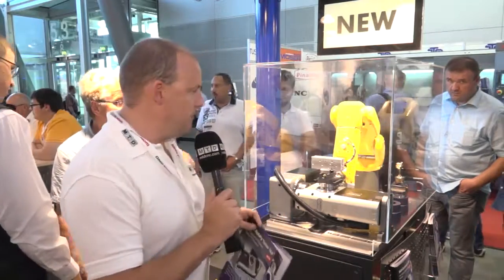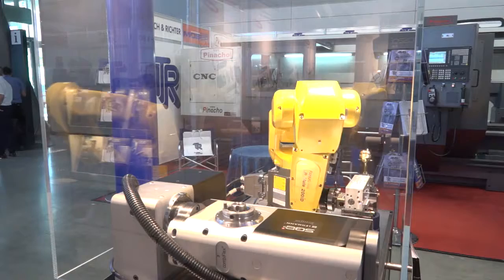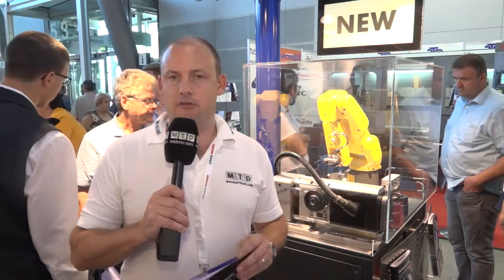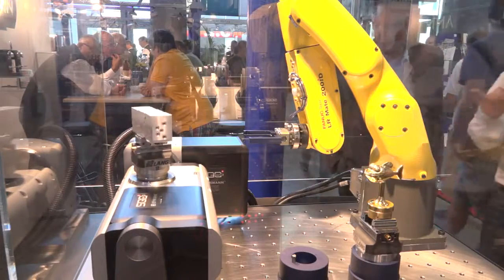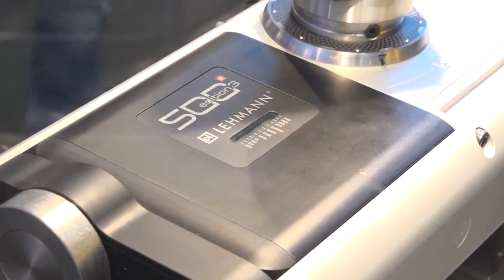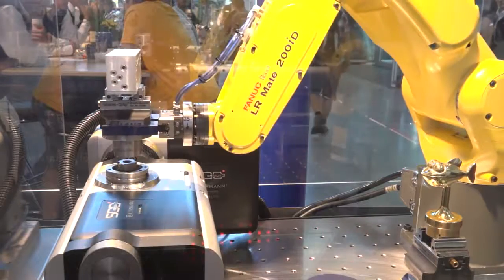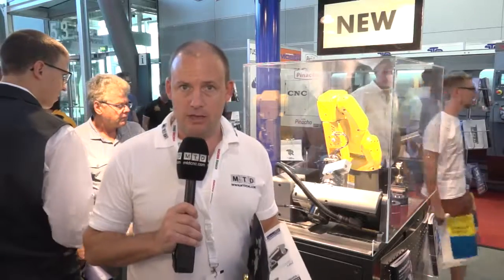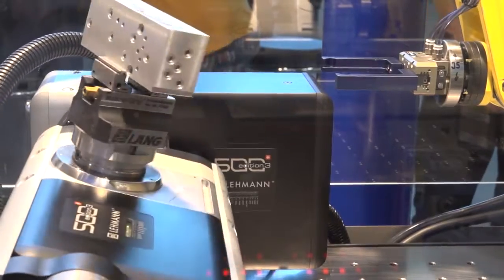Lehmann 5AX Rotary table TAP